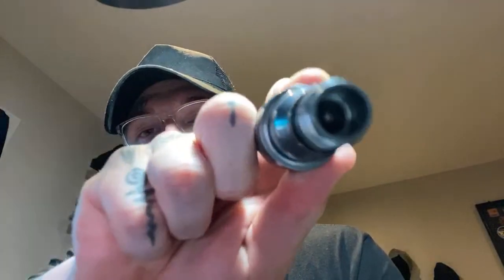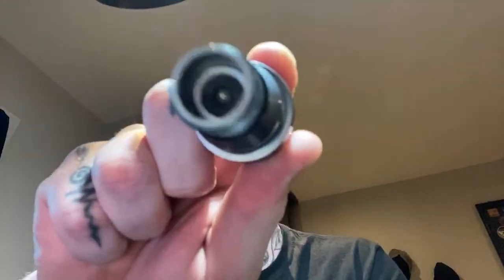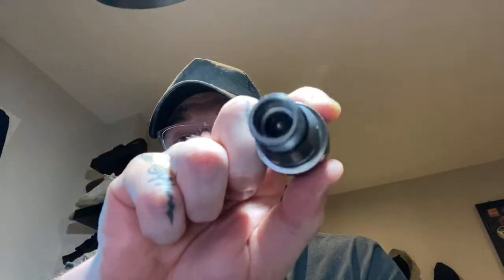BISHOP WAND REVIEW!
What’s up guys! Thought I’d go in Live tonight so I can give you a review about the experience I had using the Bishop Wand Tattoo Machines.